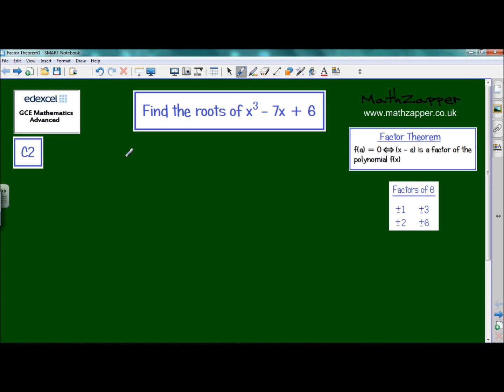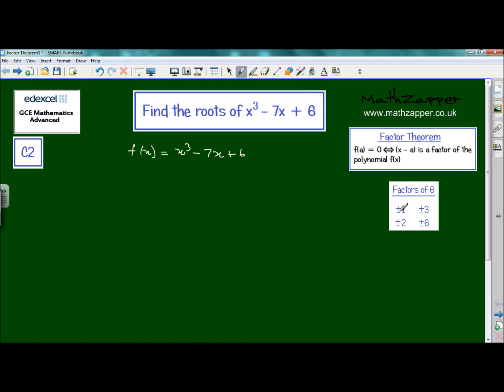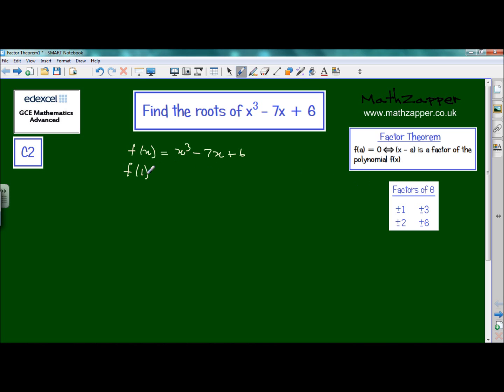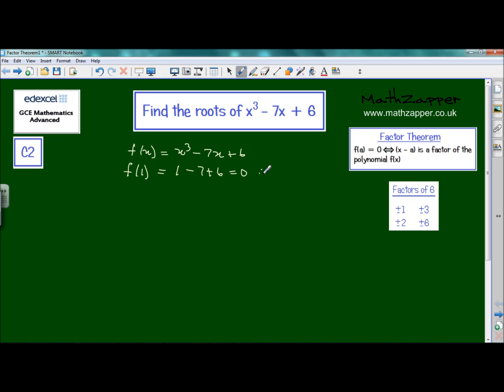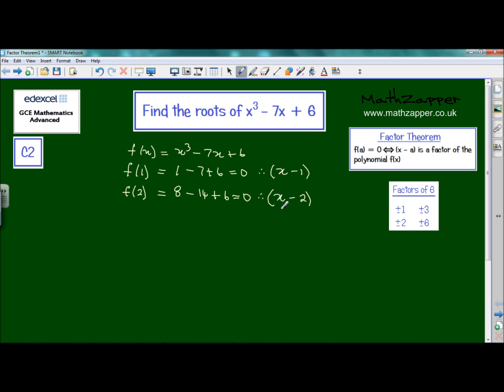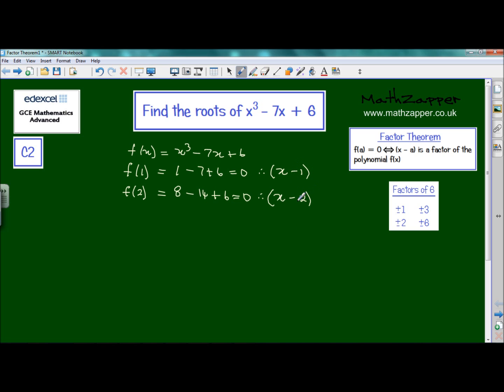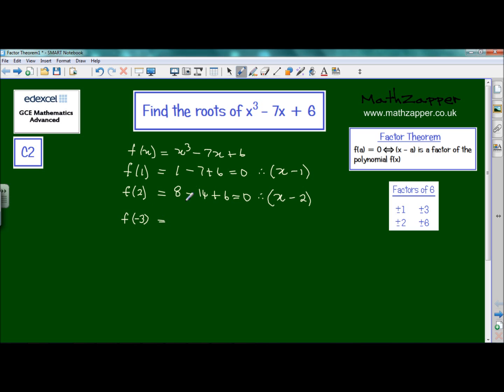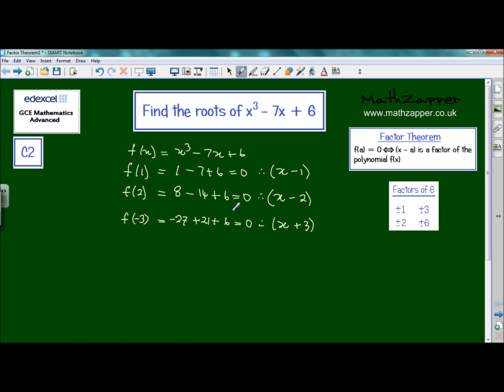Finding the roots of a cubic function using the factor theorem.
Use the factor theorem to find the roots of a cubic function. Be careful to distinguish between the roots and the factors of the polynomial.